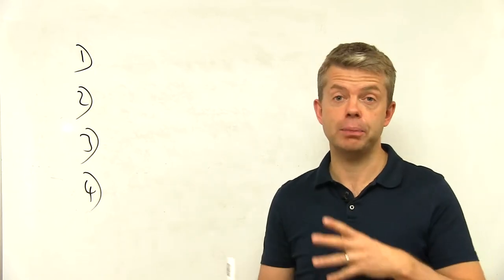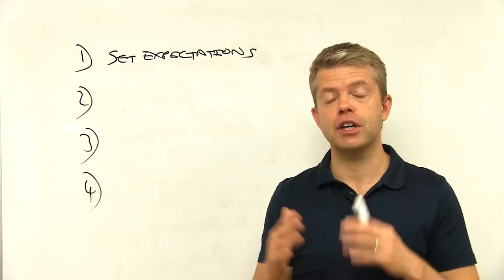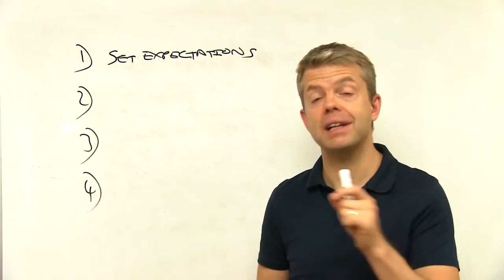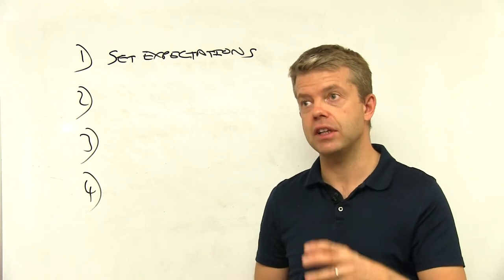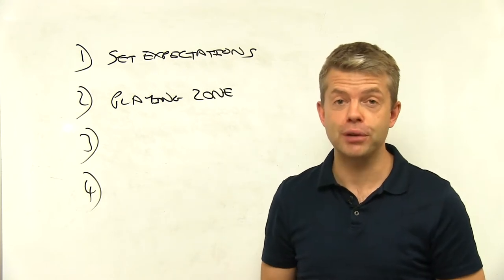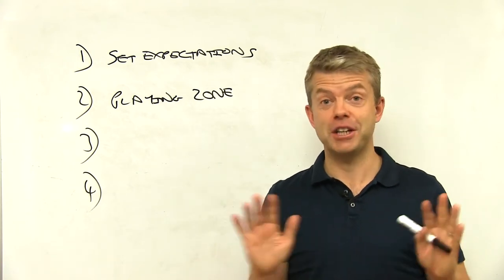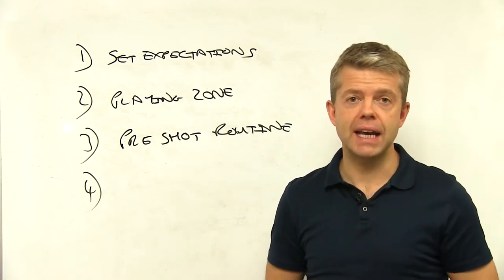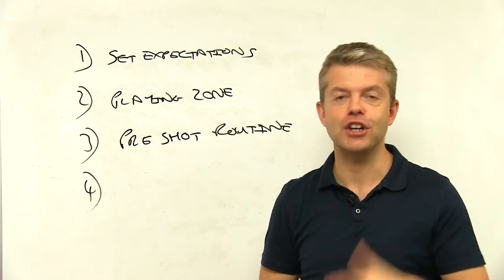Keep your focus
For more great training from us you can sign up for a free video by clicking here: